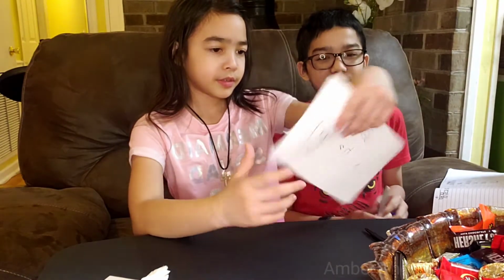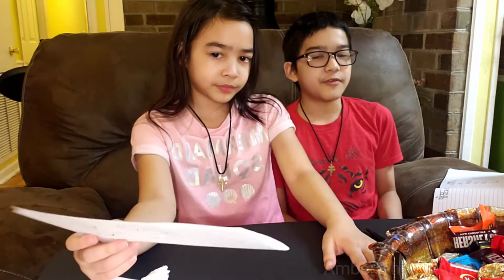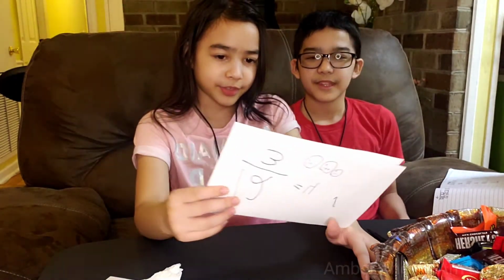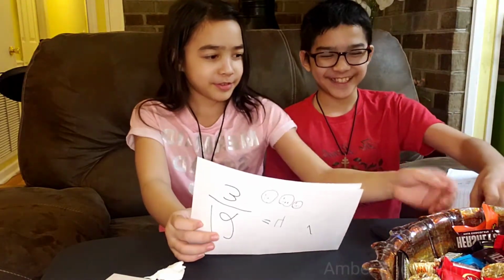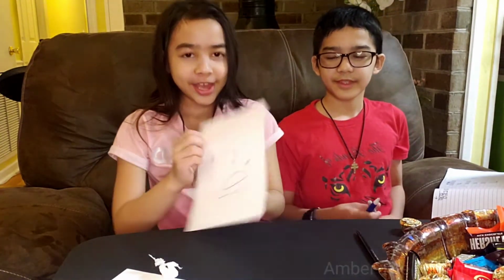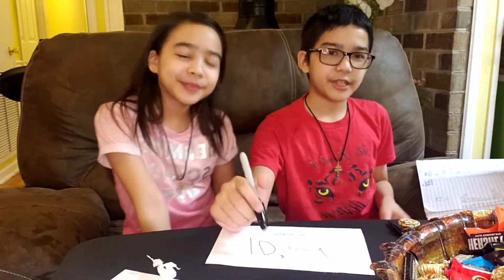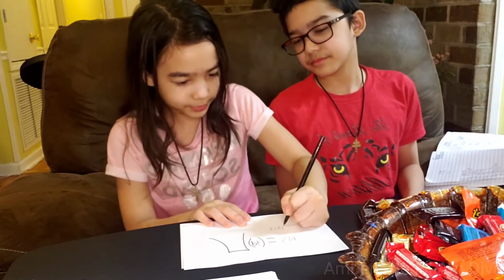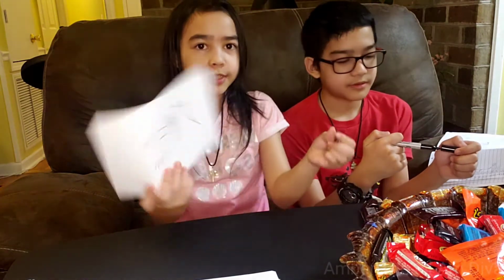Math Challenge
In this video my brother makes me some math questions to solve, so be sure to watch to the end to see my score. 🥰